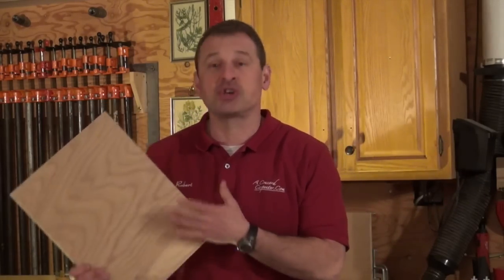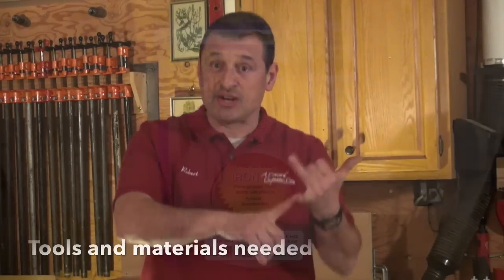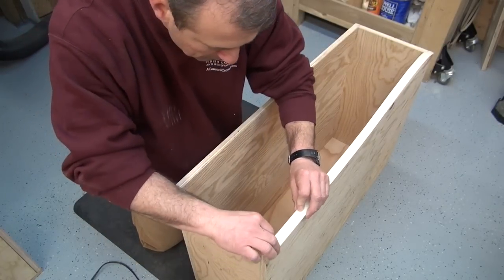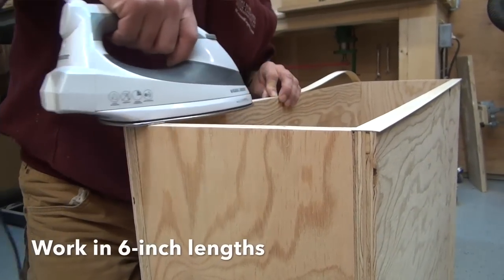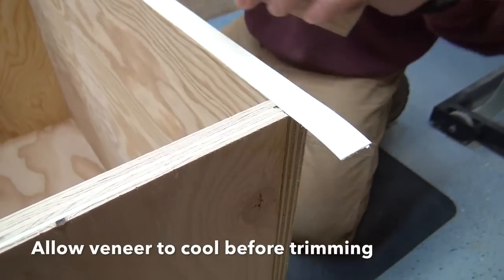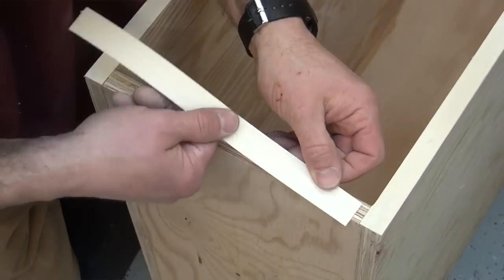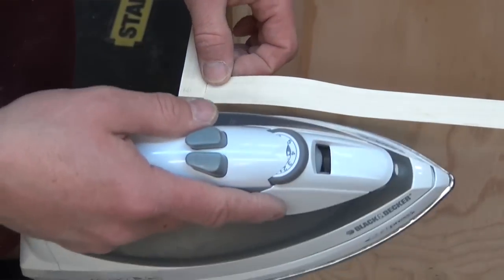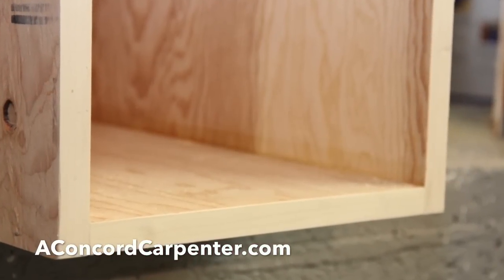Applying Wood Veneer Edging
Your support helps us create detailed building and remodeling content, conduct in-depth product testing, and even lets you decide what we cover next. Together, we can keep delivering the content you love. Thank you!"

details How To Apply Wood Veneer Edging